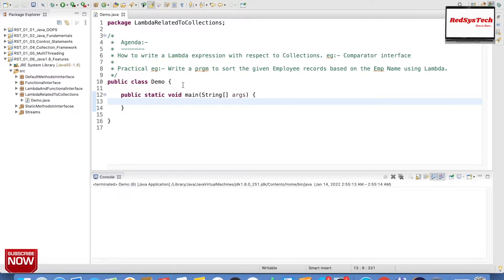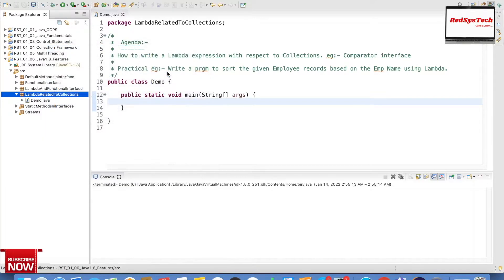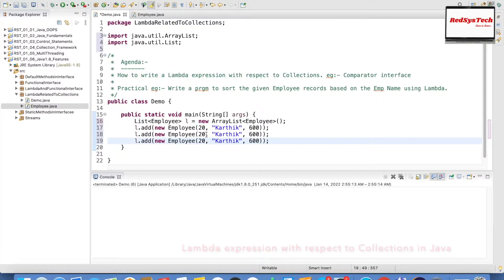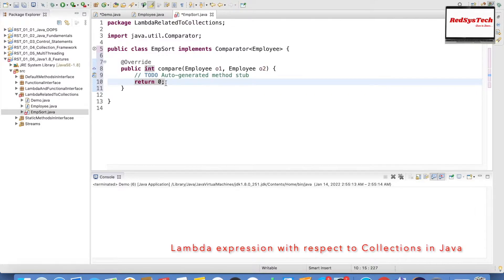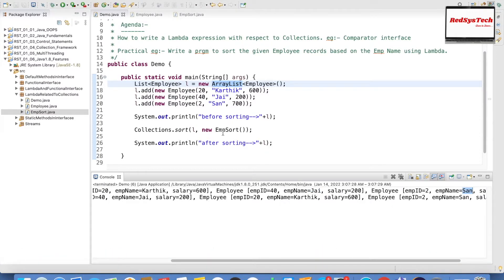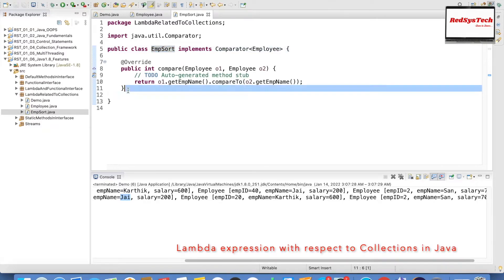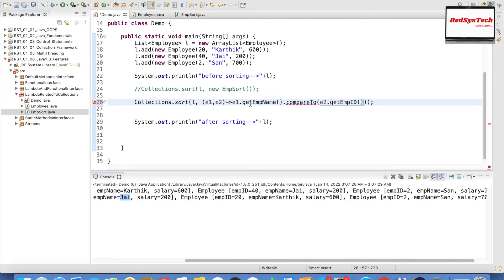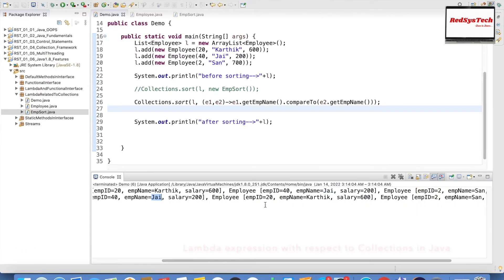# 155 Java Lambda Expression with Collections | java 8 | java 8 features |RedSysTech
Topic: Java Lambda Expression with Collections

In this video, we are learning the below concepts:

 1. Lambda function

 2. Functional interface

 3. Default methods inside interface

 4. static methods inside interface

 5. pre-defined functional interfaces in Java 8

 6. Streams API in Java 8

 7. Date and Time API in Java 8